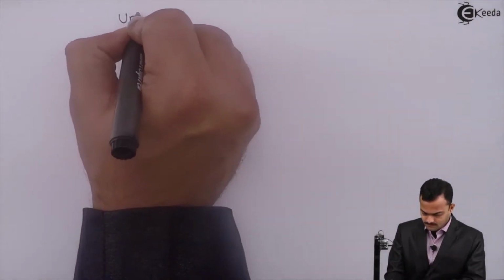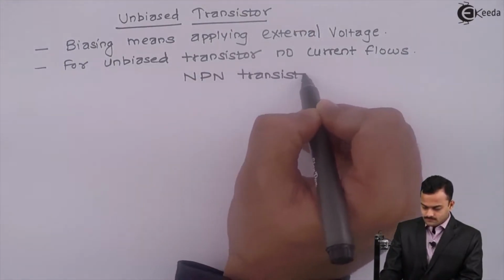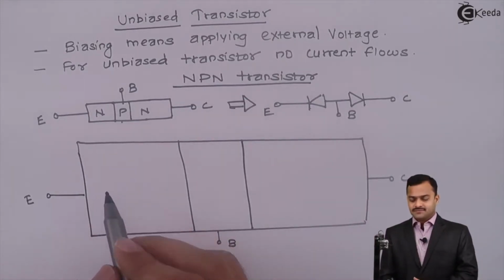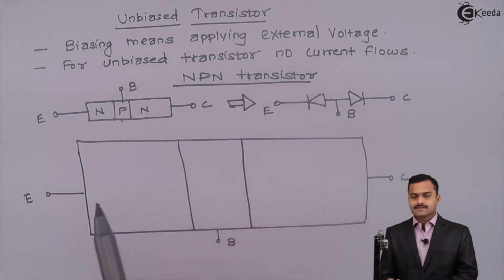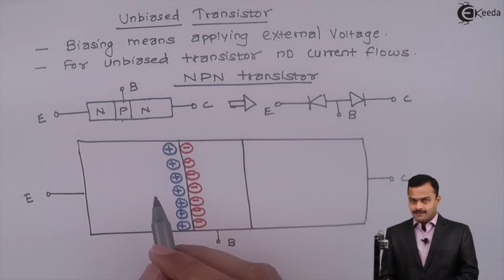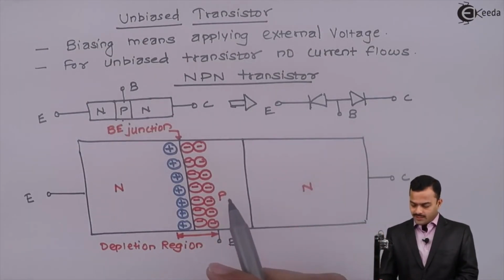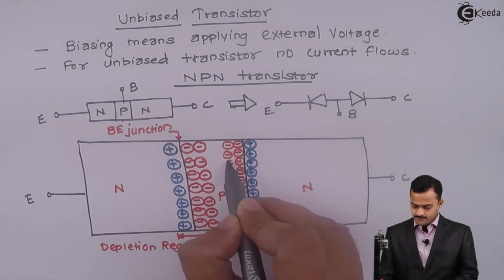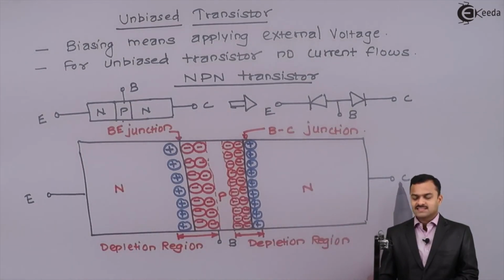What Is Unbiased Transistor - Electronics - Basic Electrical Engineering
Welcome to our Basic Electrical Engineering series! In this video, we explore the concept of unbiased transistors, a fundamental element in electronics. Whether you're a student delving into the basics or an enthusiast seeking to deepen your understanding, this tutorial provides an insightful overview of unbiased transistors.

Join us as we unravel the intricacies of unbiased transistors, elucidating their role and significance in electronic circuits. From their construction to their behavior in circuits, we'll guide you through each aspect with clarity and precision, ensuring you grasp the fundamental principles underlying transistor operation.

With clear explanations and practical examples, this video equips you with the understanding necessary to comprehend the operation of unbiased transistors. Whether you're designing circuits or troubleshooting existing ones, our guidance will empower you to harness the power of transistors effectively.

By the end of this tutorial, you'll have a solid grasp of unbiased transistors and their importance in Basic Electrical Engineering and electronics. Whether you're a beginner exploring the fundamentals or an experienced enthusiast seeking to refine your skills, this video promises to enrich your knowledge and inspire your passion for electronics.

Don't miss out on this enlightening exploration – hit play now and embark on a journey to unravel the mysteries of unbiased transistors with us!